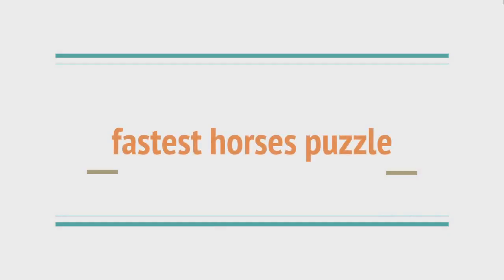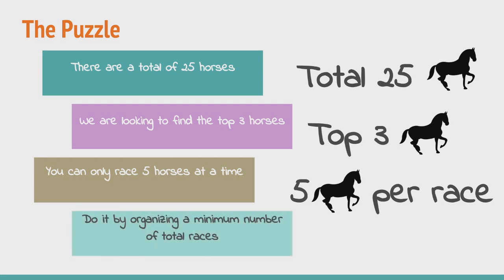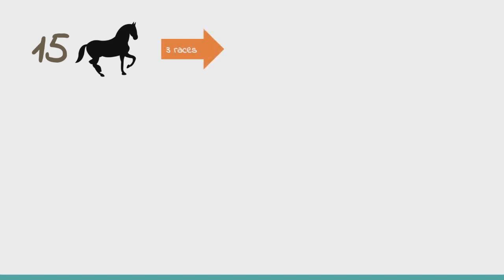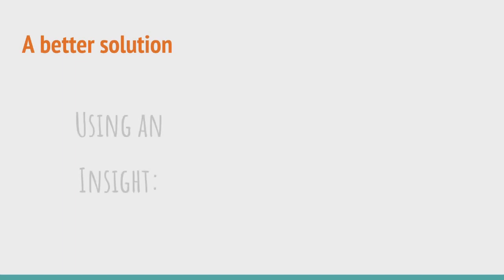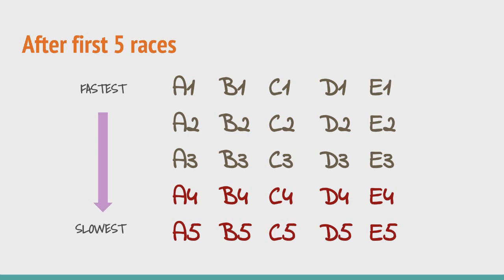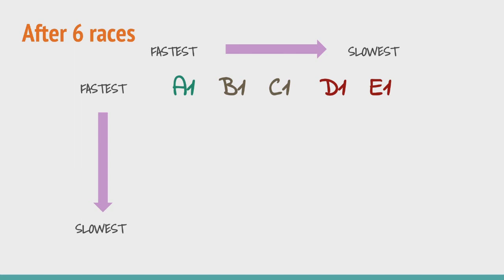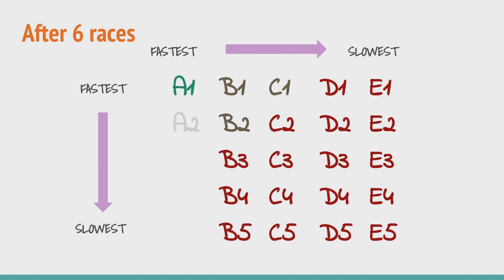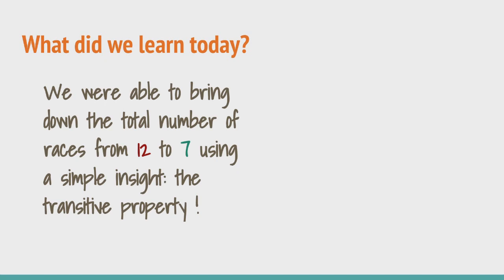Three fastest horses among twenty five | Interview question | Can you solve it?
Hello All,
ComScience brings to you the classic puzzle to find 3 of the fastest horses among a group of 25. The catch is that there are only 5 lanes and thus, you can race only 5 horses at a time. Can you do it in a minimum number of races?
Do you have what it takes to solve this one?
Do you have the most optimum solution?